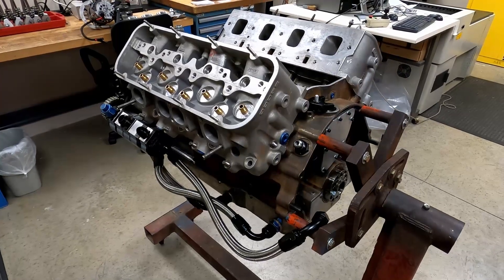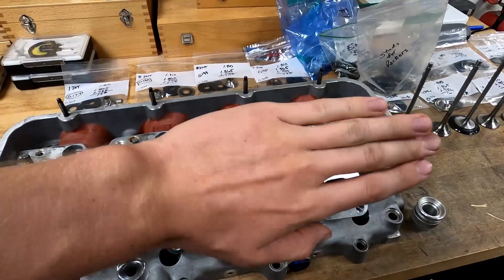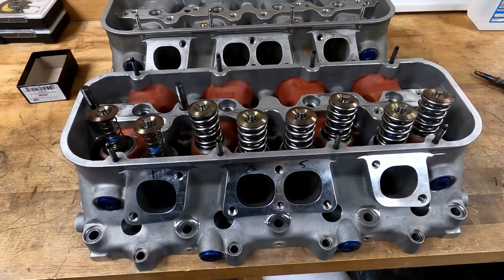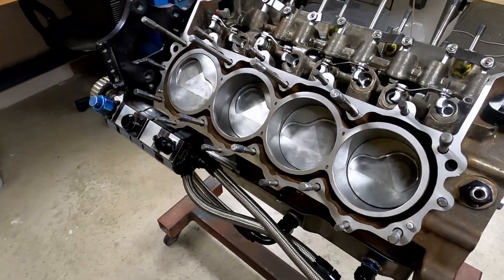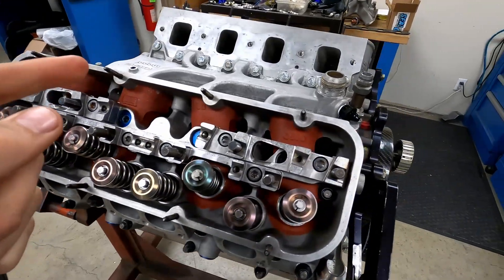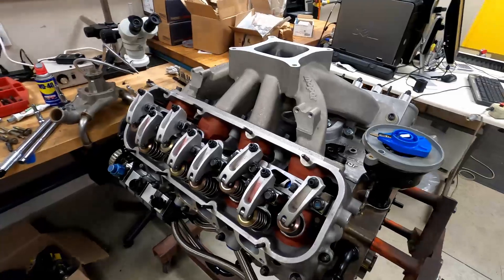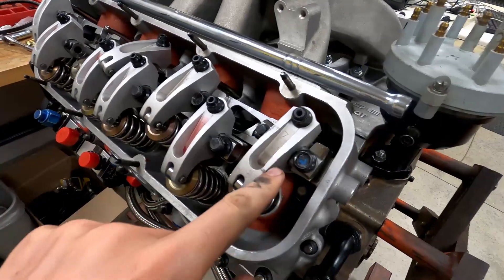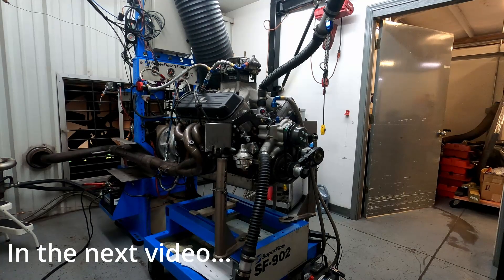Assembling My Dodge NASCAR V8 (Part 2)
In this video I wrap up putting the top end (heads, intake, valley tray, carburetor, and distributor) on my Dodge R5P7 engine.  By the end of the video it is ready to take to the engine dyno (sneak peek of that day at the end)!